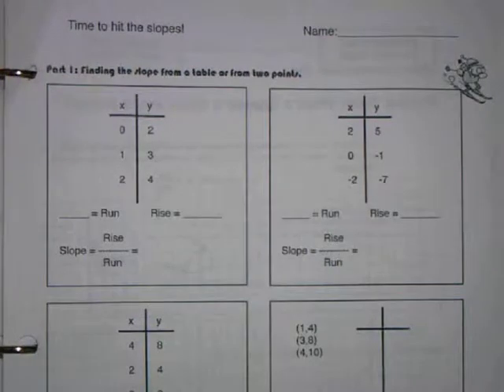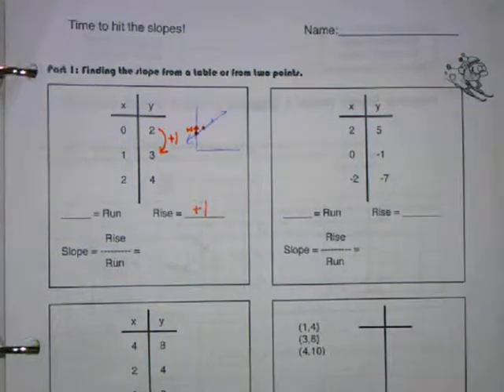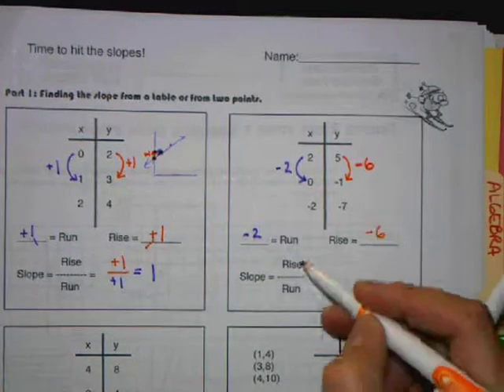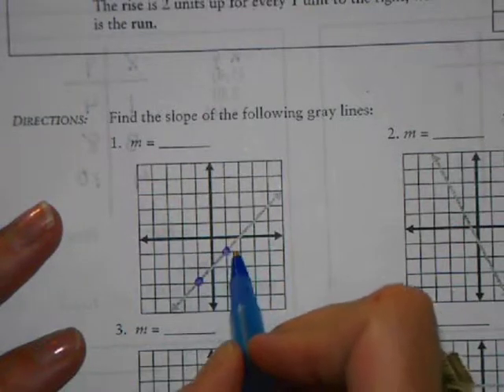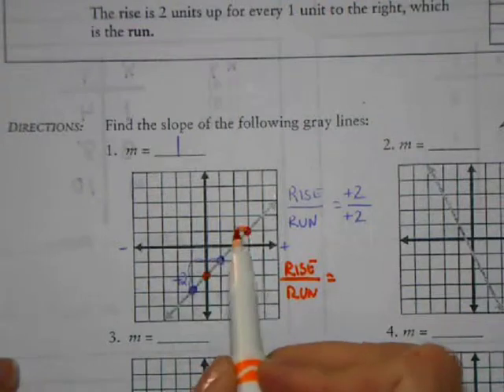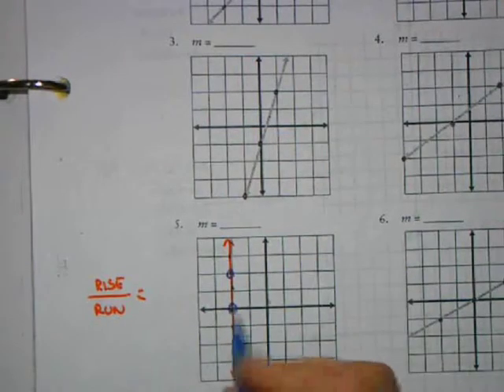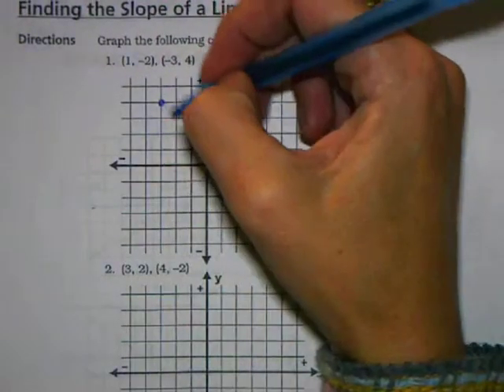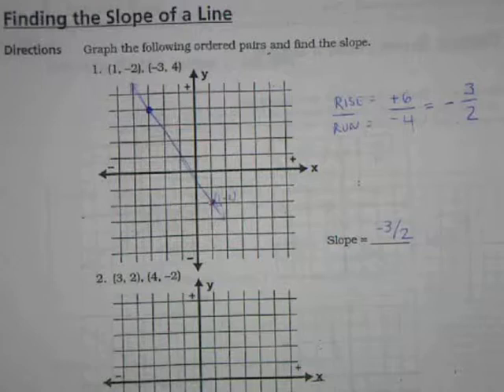Pre alg Time to Hit the Slopes Notes